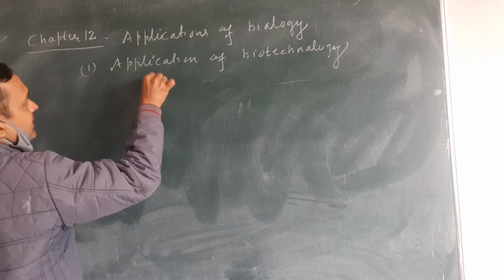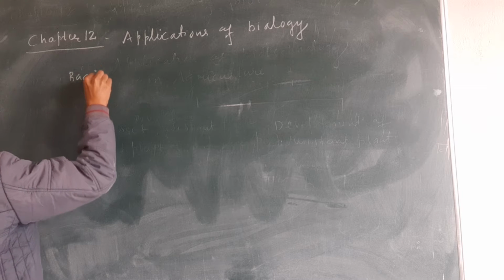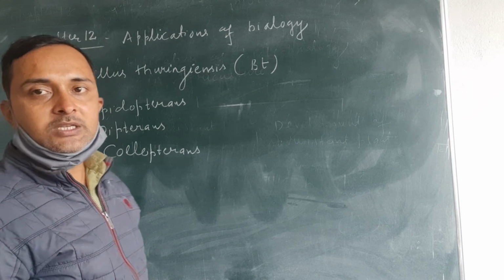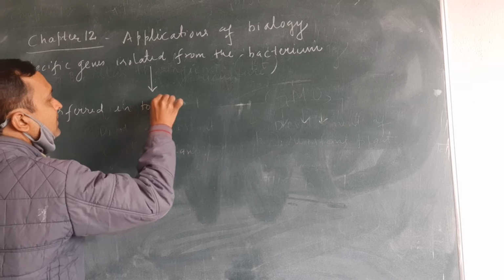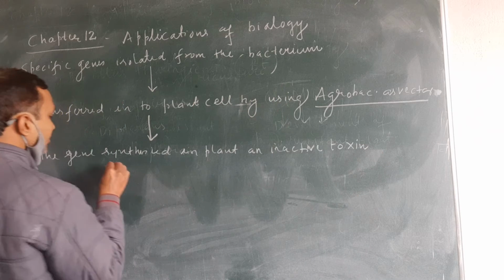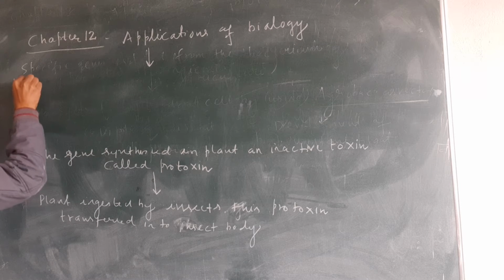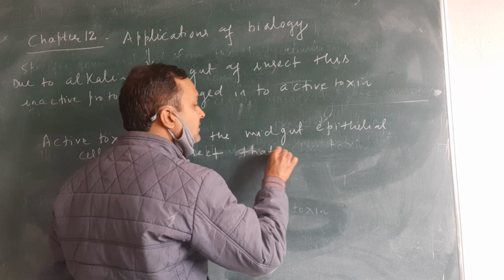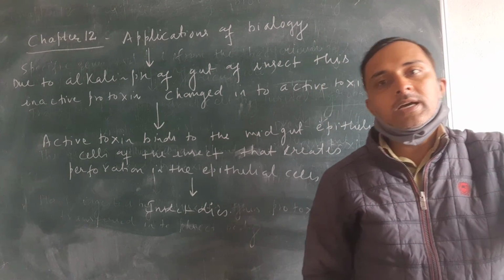Chapter12- Applications of Biotechnology